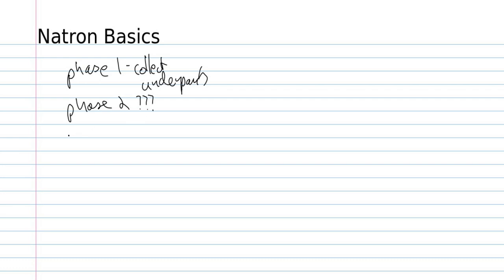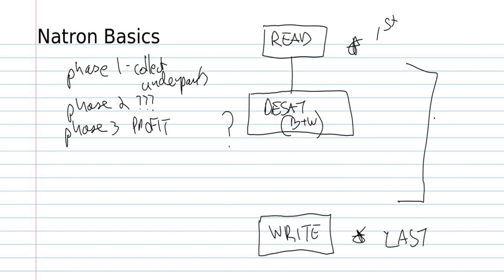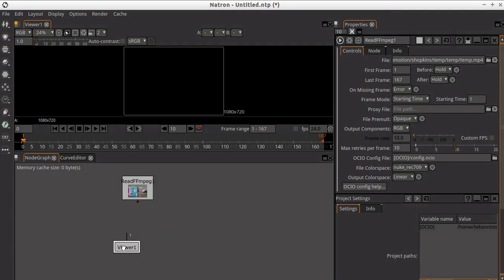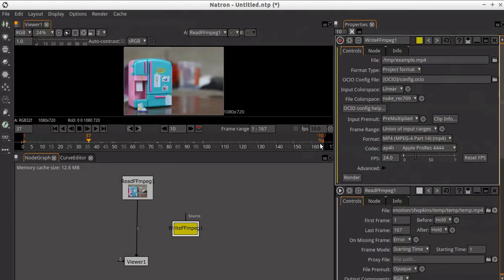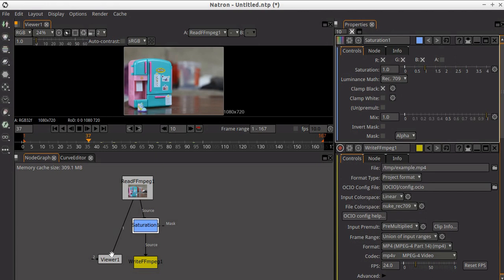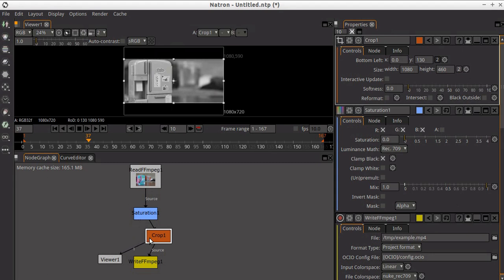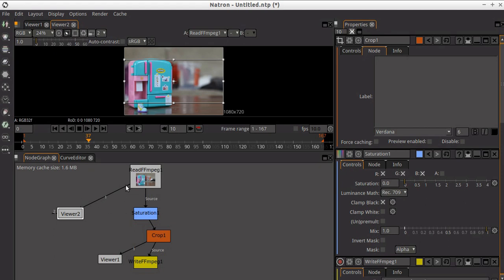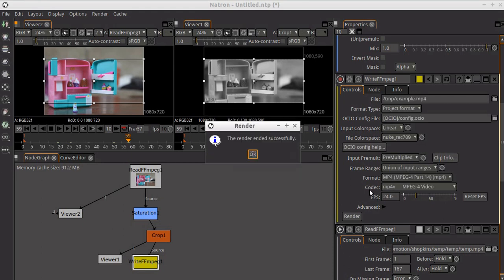Natron Basics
A very basic introduction to Natron.

Natron is a free open-source, cross-platform compositing software. It aims to produce visual effects.